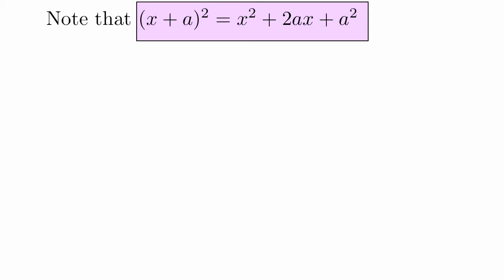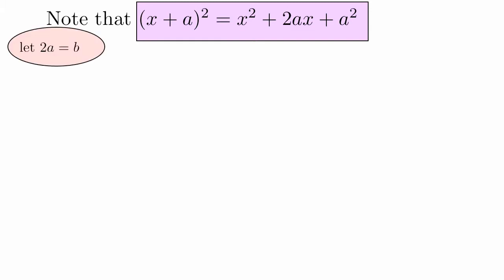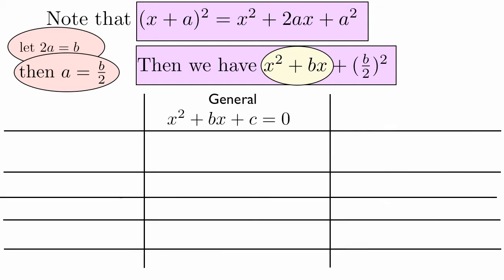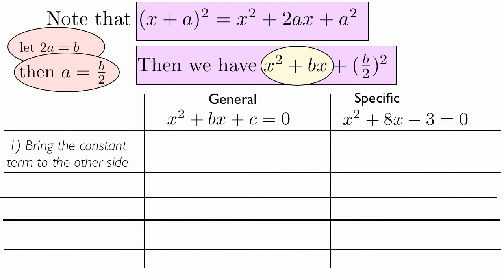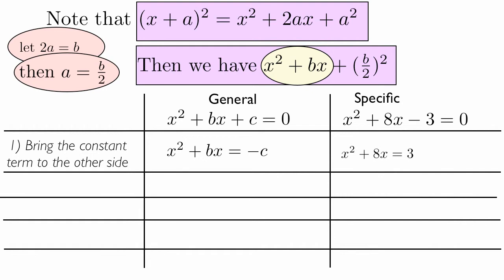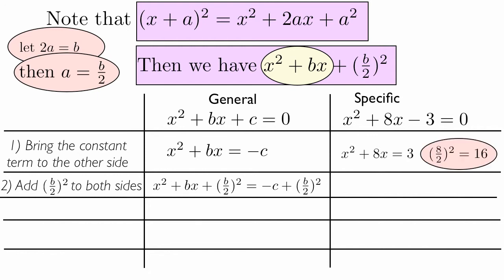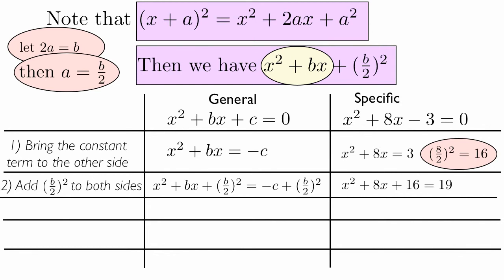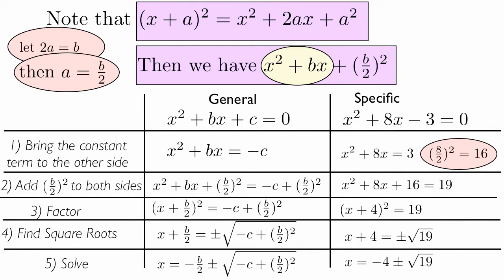Completing the Square - 2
Now in (working) HD! I show a more formal and rigorous way of thinking about Completing the Square. I also explain a step-by-step method that works every time, and illustrate it with both a specific and a general example.